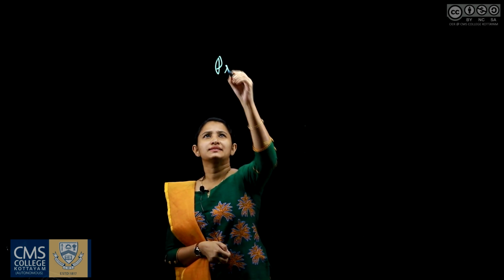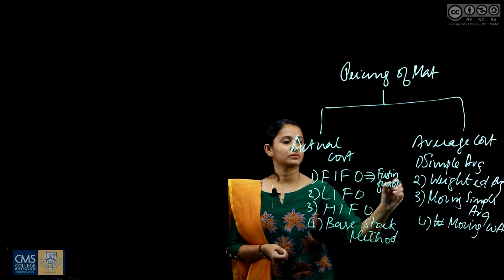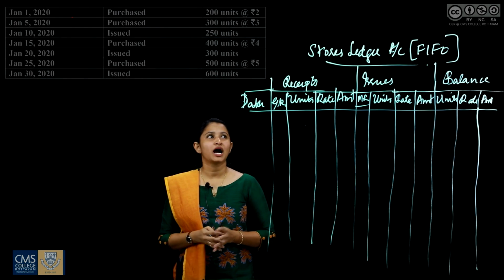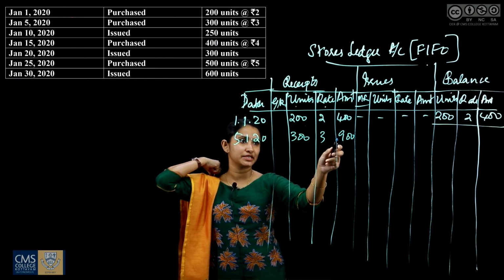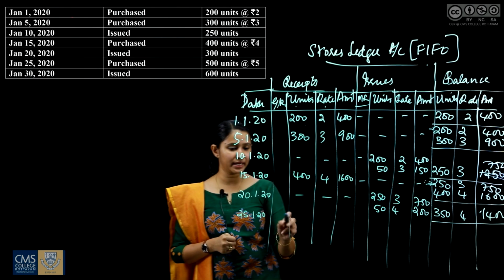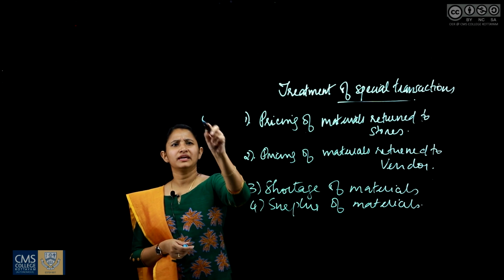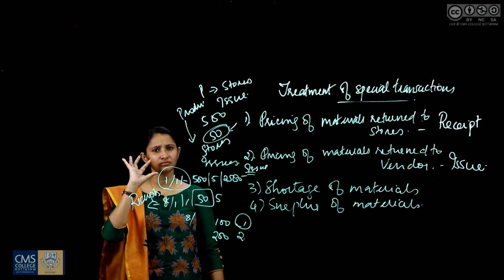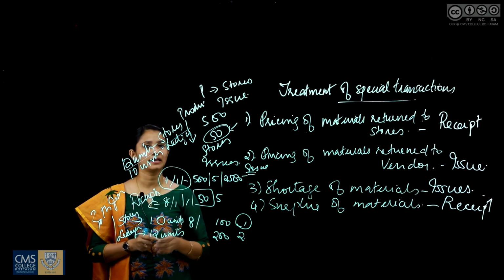Pricing of Materials: First-In-First-Out Method I Tilda Mary Daniel I Department of Commerce